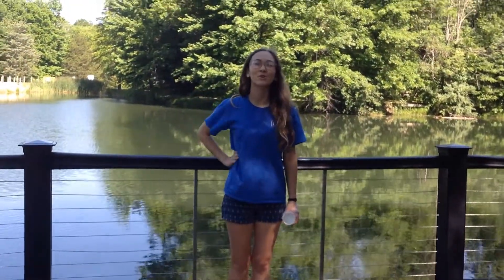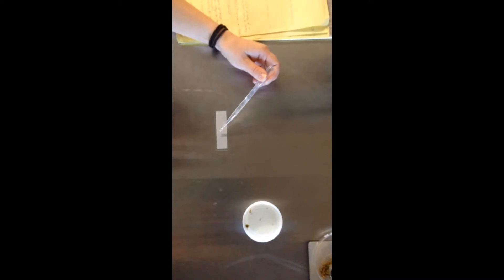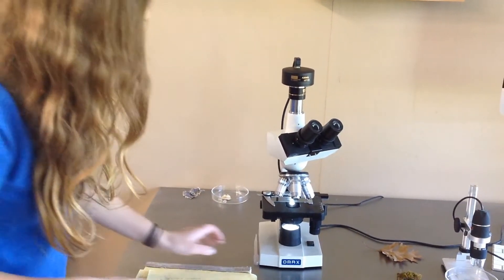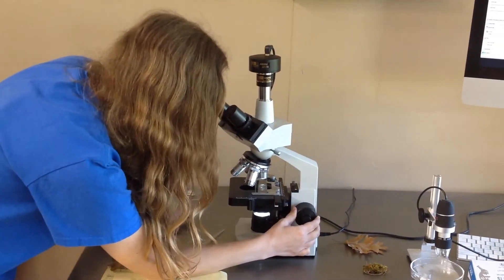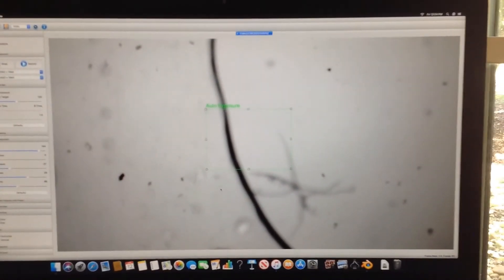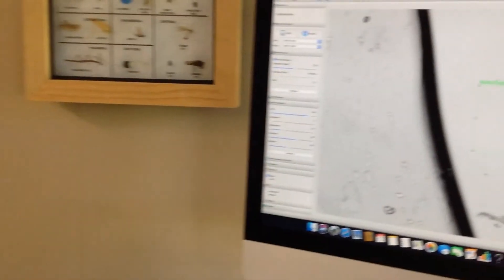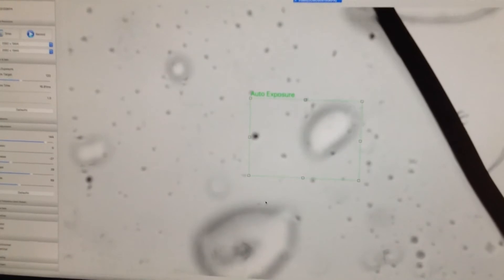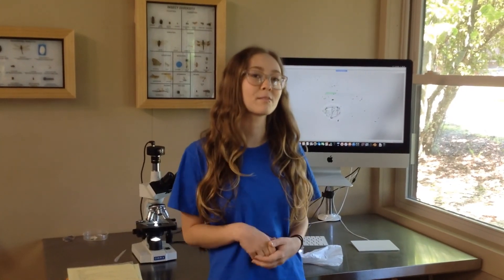Pond Water Sample Testing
Pond Water: What Can You Find Under the Microscope?
Microorganisms are simple, single celled organisms that can be found all around the world. They are largely composed of the members of the plant kingdom, fungi, bacteria and protozoa; and because they are single-celled, they can only be seen under a microscope. However, some microorganisms may cluster together in large numbers, or colonies, which allows them to be visible to the naked eye or when using a magnifying glass. Pond water contains a variety of microorganisms, with a single drop of water carrying thousands of single celled organisms!
Some of the most common microorganisms living in pond water include:

Arthropods

(Daphnia)
Pond water contains many arthropods like copepods, water fleas, and ostracods (crustaceans). These types of microorganisms are visible to the naked eye, and can be seen without a microscope. Depending on the type of arthropod, some will be found on the surface (like most insects), while others can only survive in the water, which is the case with most crustaceans.

Bacteria

(Anabaena Algae)
Bacteria are one of the smallest and most abundant microorganisms in all aquatic environments. Bacteria can multiply by the millions in a very short period of time. In pond water, bacteria can be found on the surface of different types of decaying material such as leaves, metallic objects, rocks or wood. This is why you could get a bad infection after being scratched by these objects. There are different types of bacteria that can be found in a pond, including autotrophic and heterotrophic bacteria. Autotrophic bacteria is usually categorized as algae, and they are primary producers. Heterotrophic bacteria play a role in decomposing organic matter. Nostac and anabaena are some of the most common bacteria that can be found in pond water, and they are also responsible for a pond’s greenish color.

Protozoa

(Ciliate Protozoa)
Protozoan are very similar to simple animals, and they are all very different in shape, size and features. Protozoa are also an example of microorganisms that may form colonies. Like bacteria, there are autotrophic and heterotrophic protozoa. Unlike bacteria, they also tend to consume many other organisms, like algae and even other protists. Some of the most common protozoa that can be found in pond water include amoebas, paramecium and ciliates.

Hydra

(Green Hydra)
Hydra are predatory animals that hunt their prey. They are quite small, and they can just barely be seen by the naked eye. At the very least, a handheld magnifying lens would be need to get a good look at them. There are different types of hydra with colors ranging from green to brown. The green color of some of these microorganisms is due to green algae, with which they have a mutually beneficial (or mutualistic) relationship. This is why sometimes people will mis-categorize hydras as being part of the plant kingdom.

Algae

(Filamentous Algae)
Algae are autotrophic protists found in pond water. Most of these microorganisms are green in color, but a few can be yellowish-brown. Algae can be unicellular or multicellular. Some of the most common forms of algae that may be found in pond water include spongomonas, euglena, and chlamydomonas. While some of these microorganisms (chlamydomonas) swim freely to search for food, others (spongomonas) live in gelatinous matrices and use special features to collect food without moving from one point to another.

. Visit their website for more fun and educational experiments involving microscopes!***

What Can YOU Find?